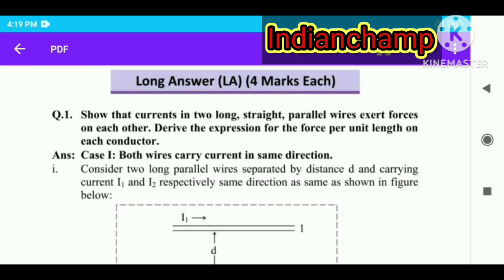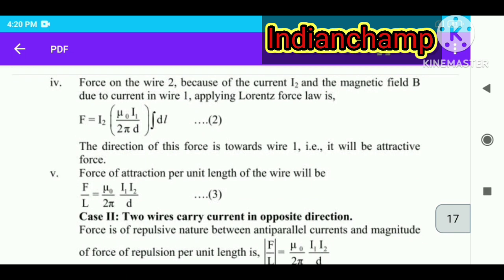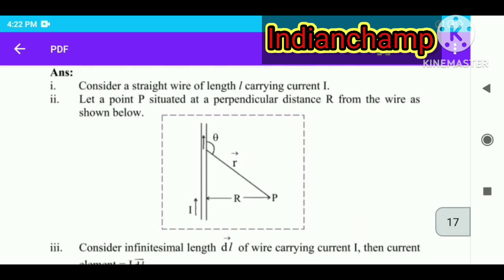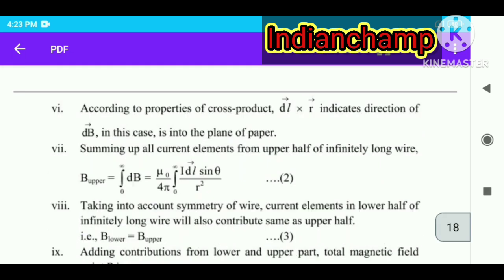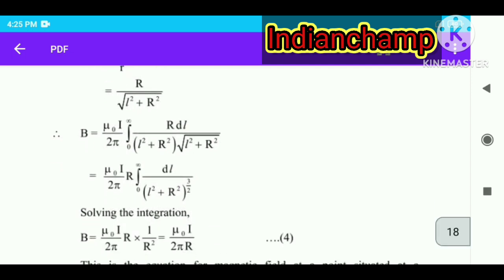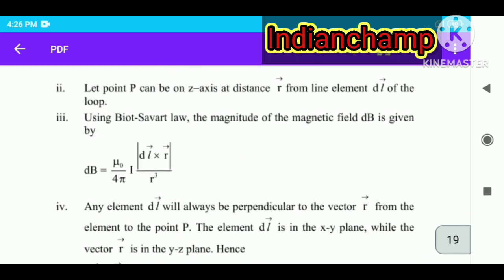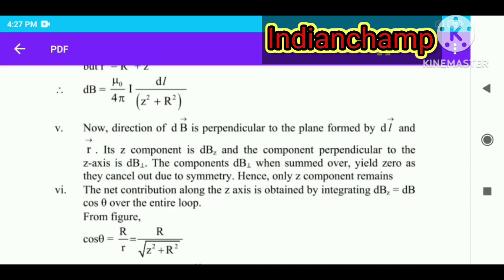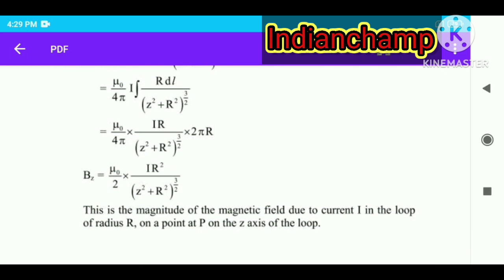Magnetic Field Due to Electric Current solution|question bank solution class 12||question bank 2023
class 12th question bank solution 2023,
class 12th physics question bank solution 2023,

class 12th question bank 2023  board solution,
class 12th physics question bank solution pdf 2023,
 class 12th hindi question bank solution 2023,
board class 12th  question bank solution 2023,
class 12th question bank 2023  board solution physics,

maharashtra board question bank 2023 class 12th pdf with solution,

class 12th physics question bank solution 2023 chapter 1,2,3,4,5,6,7,8,9,10,11,12,13,14,15
 question bank solution class 12th 2023,
 question bank solution class 12th hsc 2023,
12th question bank solution 2023,
question bank 2023 class 12,
2023 question bank class 12,
class 12 question bank 2023,
question bank solution class 12 ,2023,

class 12th marathi question bank solution 2023,
12th question bank solution,
12th question bank 2022,Thermodynamic
2022 question bank solution,
Oscillations solution|question bank solution class 12 ||question bank 2023 Oscillations solution|question bank solution class 12 ||question bank 2023  very short answers
hindi question bank solution class 12 pdf download 2023
Thermodynamic

digest kaise download karen
navneet digest kaise download karen
exercise solution of physics class 12 chapter 3
solution of physics class 12 chapter

class 12 physics chapter 1,2,3,4,5,6,7,8,9,10,11,12,13,14,15,ncert solutions in hindi

solutions in hindi
Physics text book solution class 12th science
Physics exercise Question number
Rotational Dynamics #
Mechanical Properties of fluids #
Kinetic Theory of gasses and Radiation #
# Thermodynamics #
Superposition of Waves #
Wave Optics #
Current Electricity #
Magnetic Field Due to Electric Current#
Magnetic materials #
Electromagnetic Induction #
A.C Circuits #
# Semiconductors Devices#
Indian champ#
@Indian champ#
mechanical properties of fluid solutions#
mechanical properties of fluid Question bank solutions#
Thermodynamics solutions#
chapter Thermodynamic#